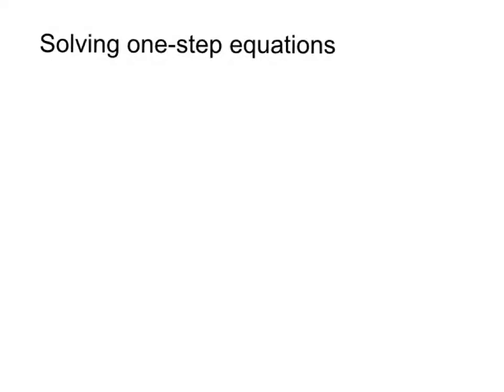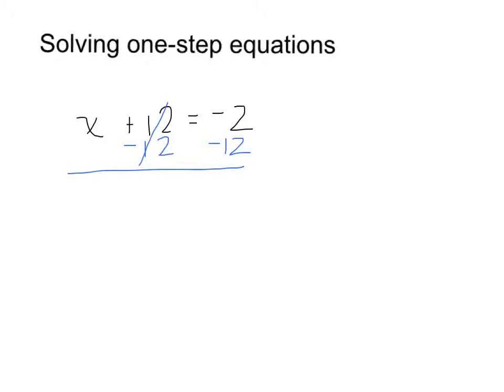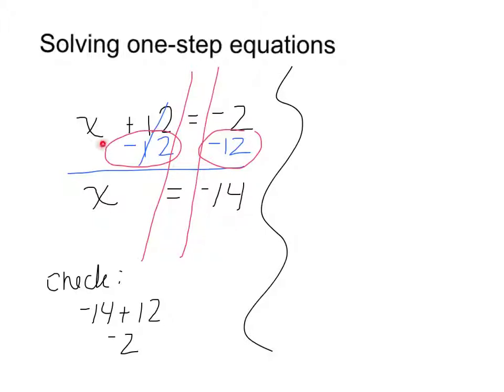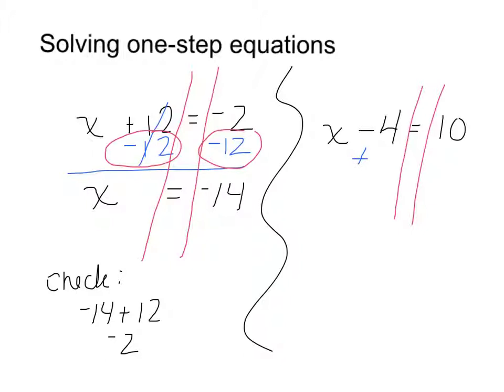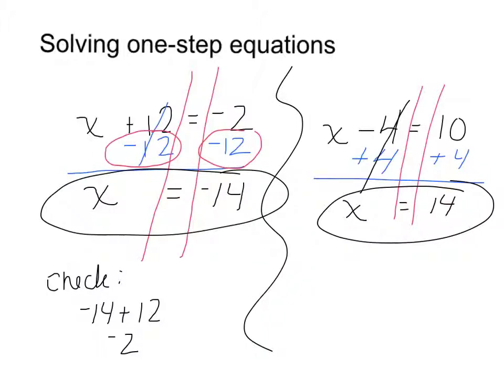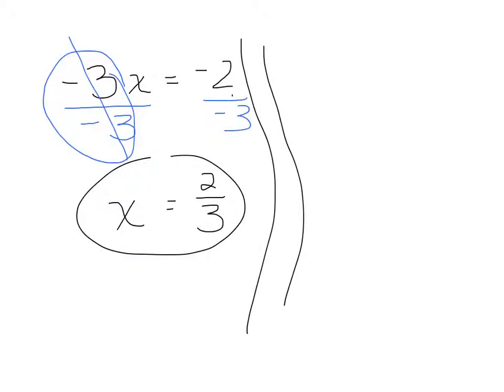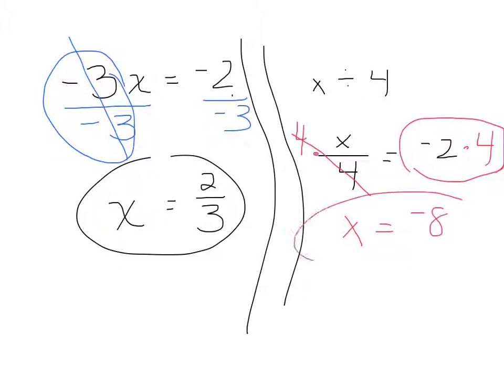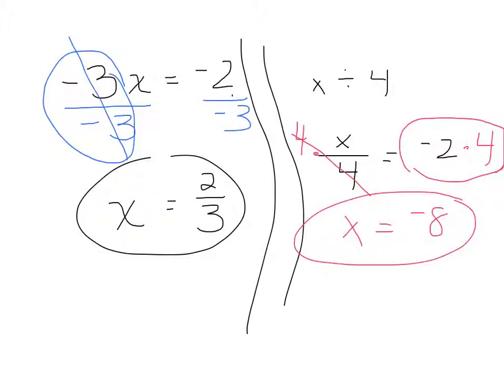2-1a: solving one step equations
2-1a solving one step equations